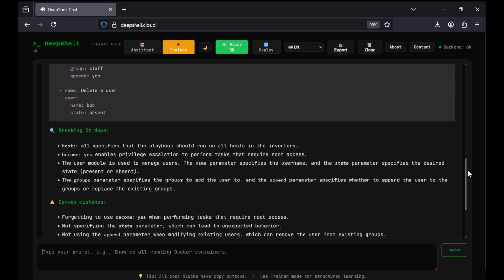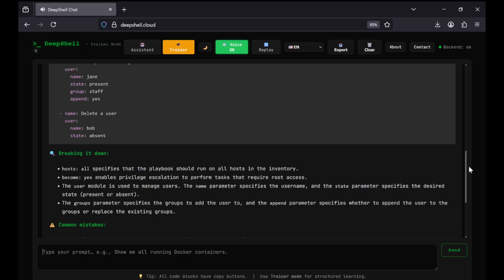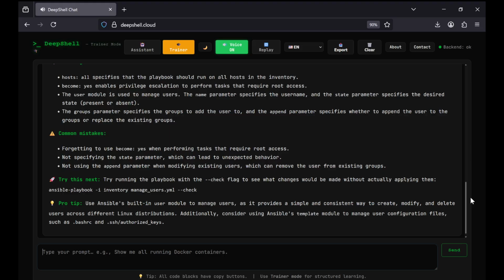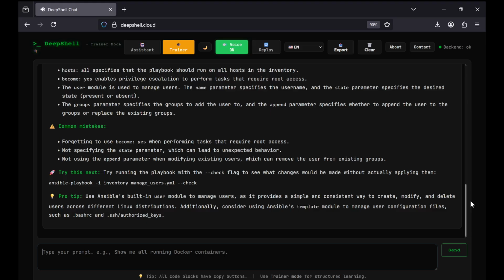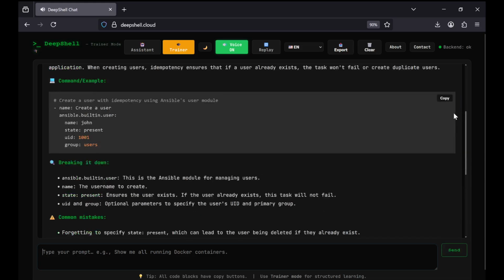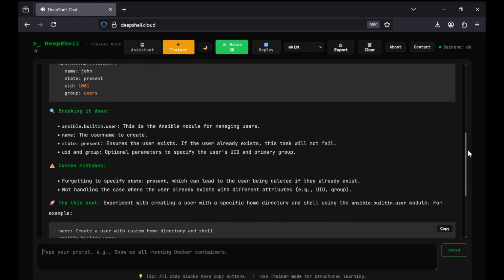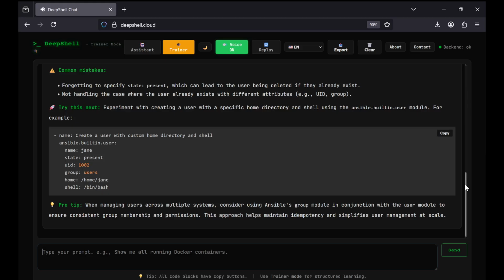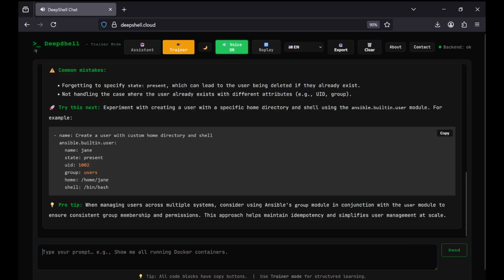Ansible Playbook: Automate Linux User Management | DeepShell Trainer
Learn how to write an Ansible playbook to manage Linux users —
taught by DeepShell AI in Trainer mode.

🎯 What you'll learn:
- Writing an Ansible playbook for user management
- Handling idempotency when creating users
- Commands: ansible-playbook, user module, group module

💻 Trainer Mode: structured learning, step by step